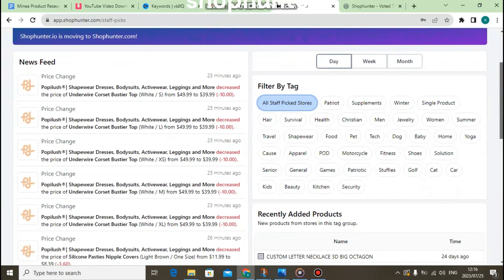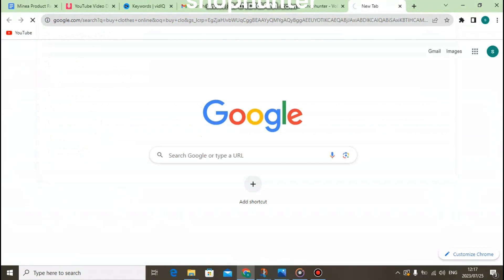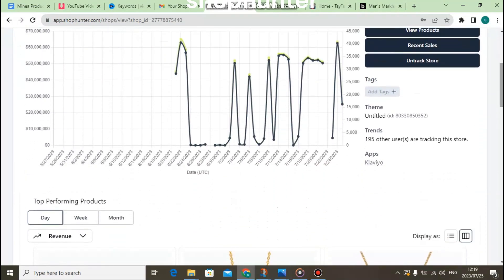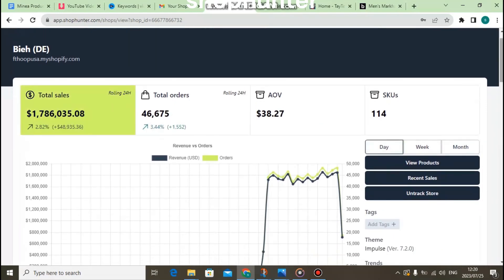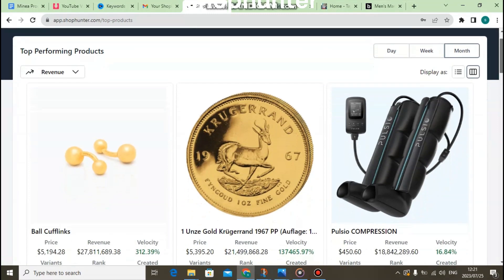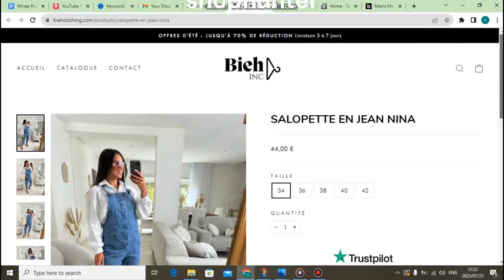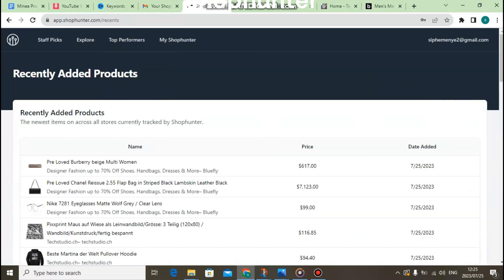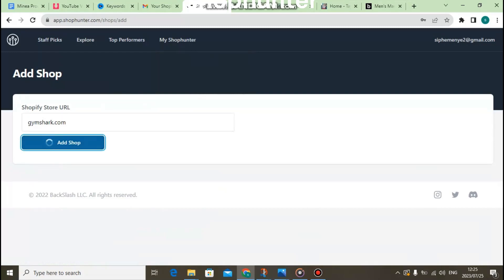Shophunter Review: How Does Shophunter Work| Full Tutorial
You don't have to do manual work when finding winning products for dropshipping, you can use shophunter review to get an access to best performing store for your dropshipping business. In this video you will learn how to use shophunter the right way. You can use shophunter product research to find best winning products.